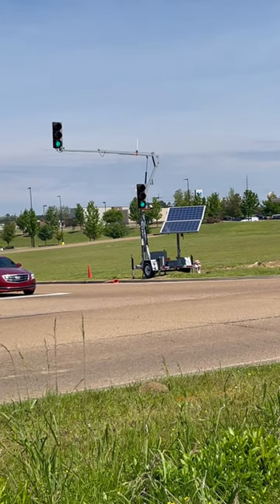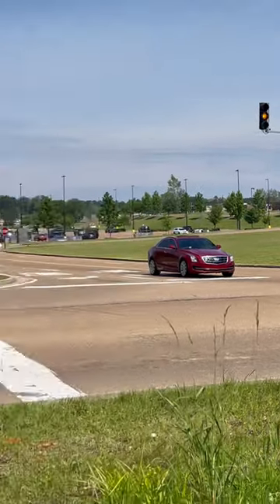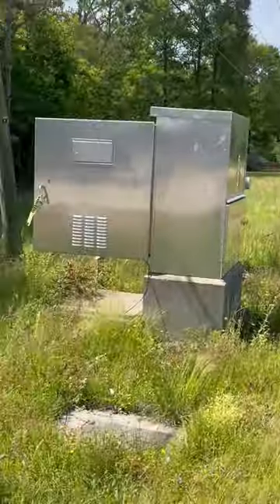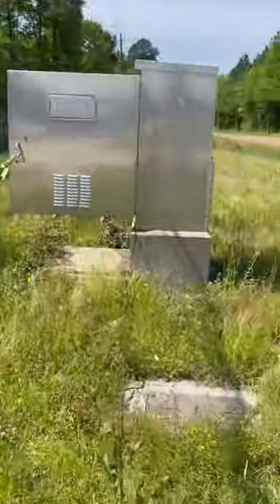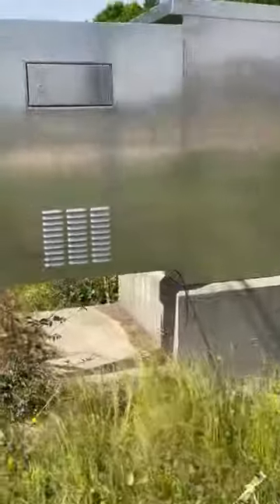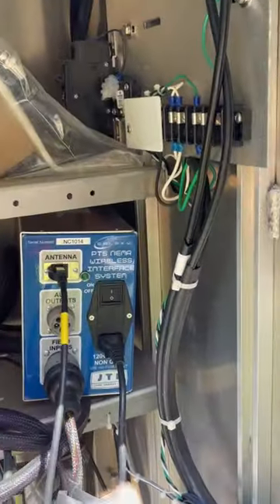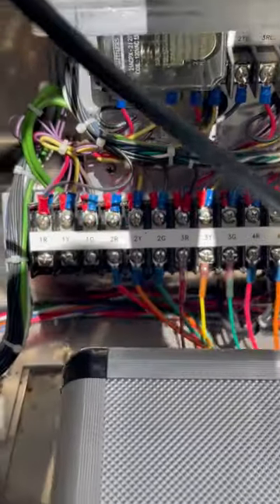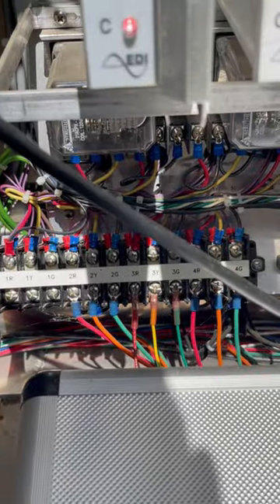A Portable And Wireless Traffic Intersection!!!